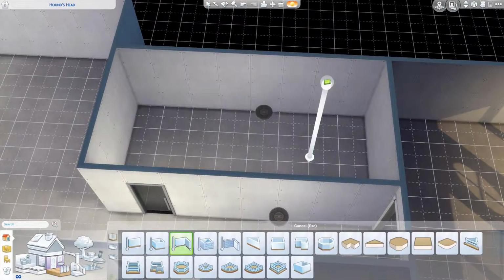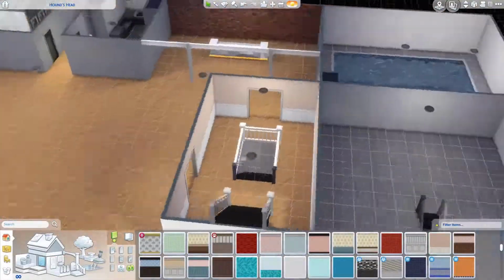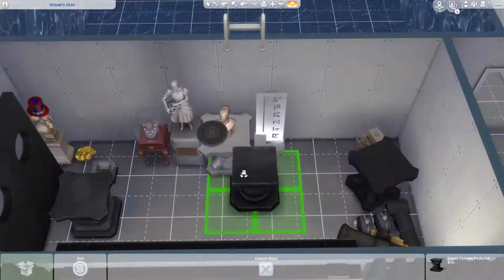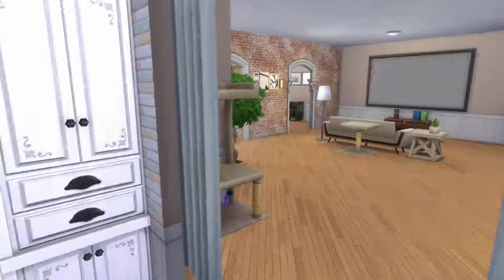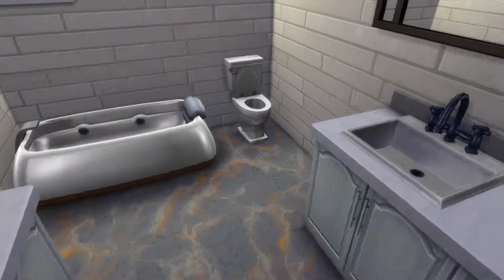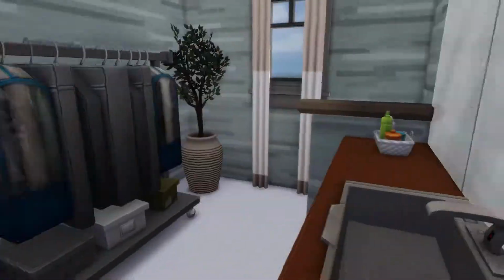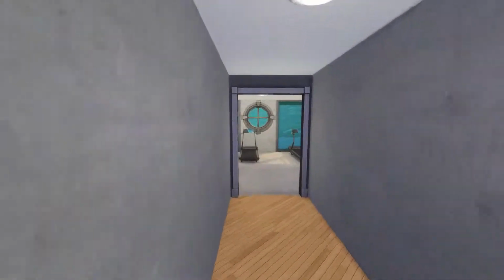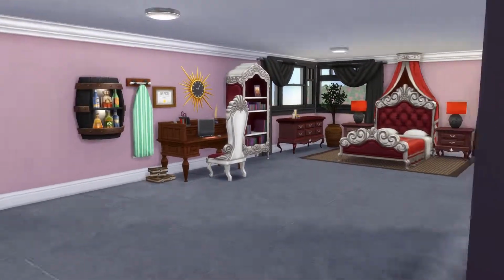Million Dollar Mansion - Basement Build & House Tour || Sims 4 Build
Hi friends, welcome back to another Sims 4 Build. Today's video is the second and final part of my million dollar mansion build. This video features both the basement construction as well as a tour of the WHOLE house. If you just want to watch the basement being built, that is the first part of the video and the house tour is the second half. I just want to once again thank you all for being so encouraging on this incredibly difficult build. I really appreciate the kind word and words of encouragement left on my videos.

OriginID: TheSimSanctuary